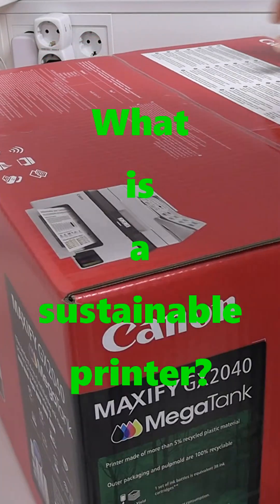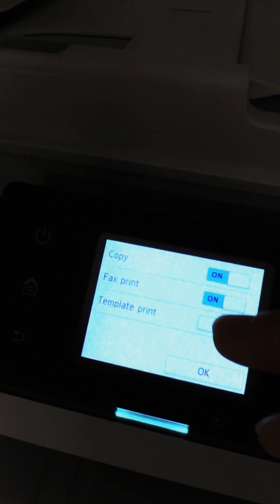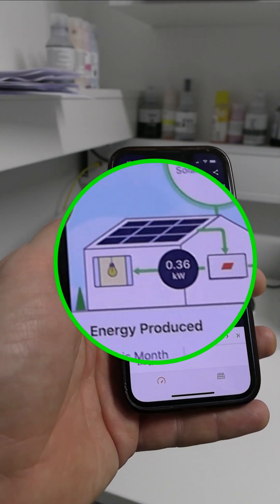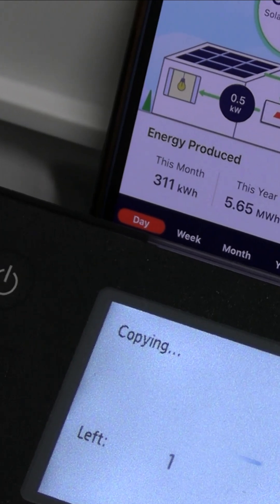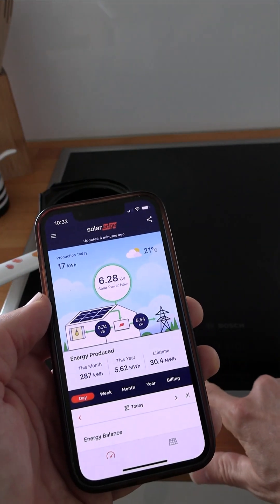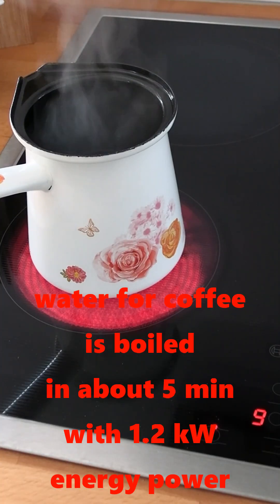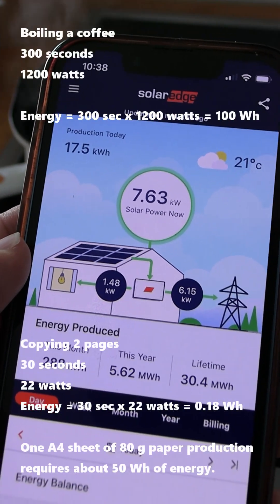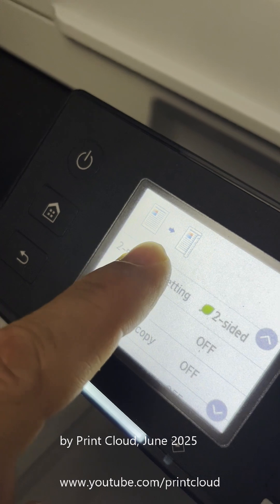What is a sustainable printer - Coffee vs Printing Power Consumption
A quick test on power consumption while makeing coffee vs printing.

Boiling a coffee
300 seconds
1200 watts

Energy = 300 sec x 1200 watts = 100 Wh

Copying 2 pages
30 seconds
22 watts
Energy = 30 sec x 22 watts = 0.18 Wh

One A4 sheet of 80 g paper production
requires about 50 Wh of energy.